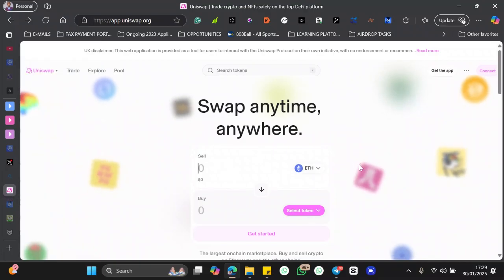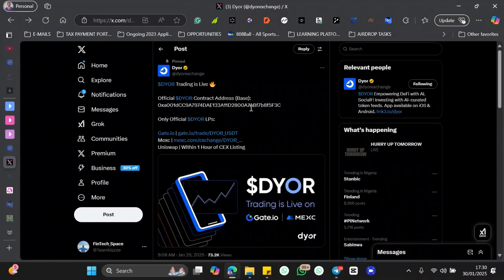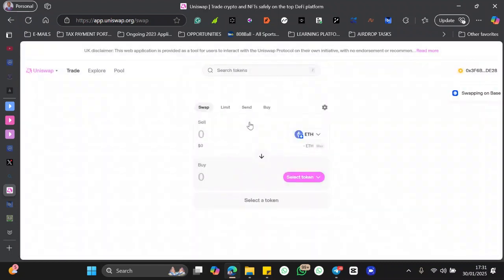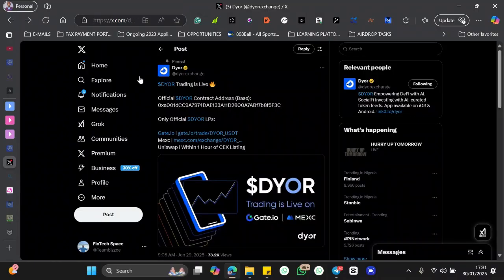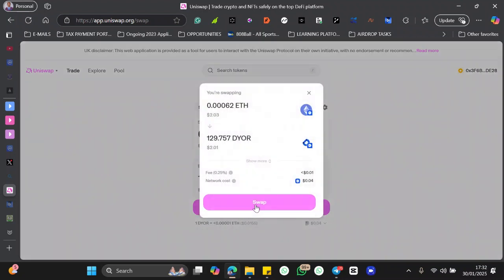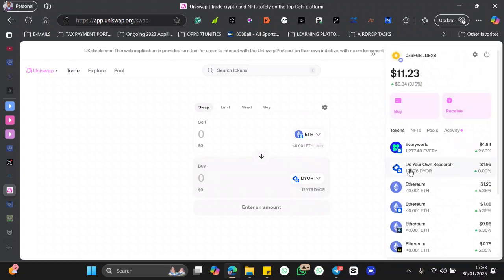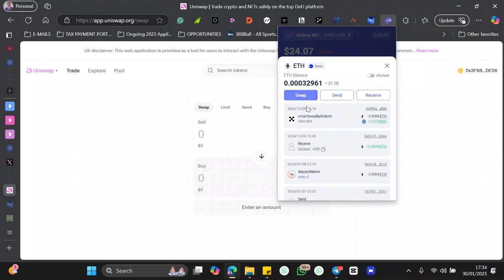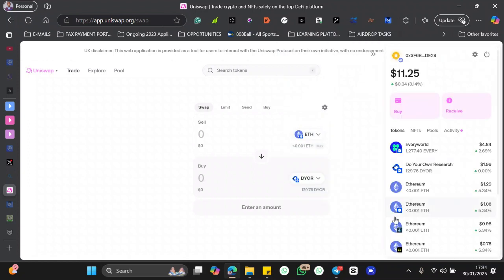🔄 Buy & Sell Tokens ($DYOR - Base) on Uniswap with ETH | 11+ Chains🚀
Want to trade tokens like $DYOR on Uniswap using ETH on the Base Network? 🔥 This step-by-step guide makes it easy! 🛠️